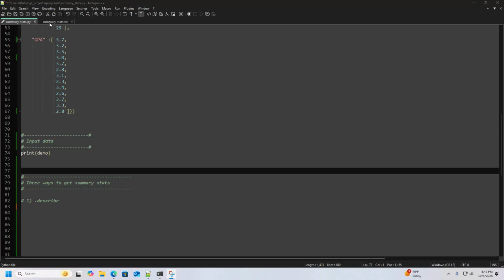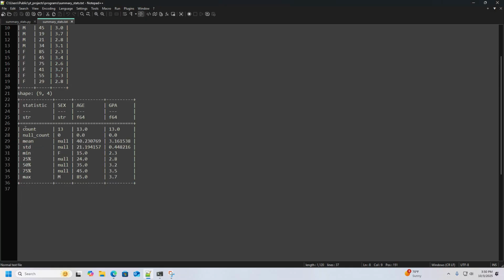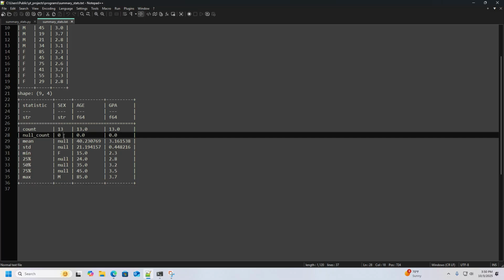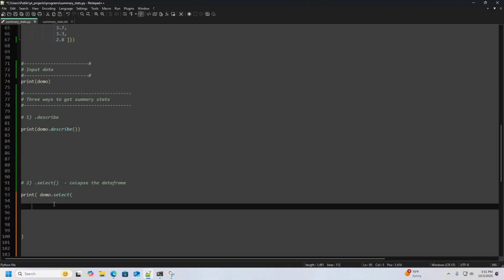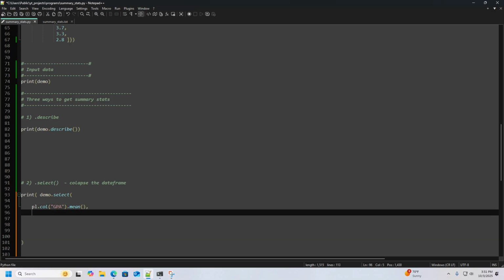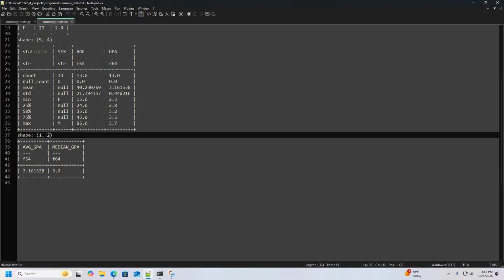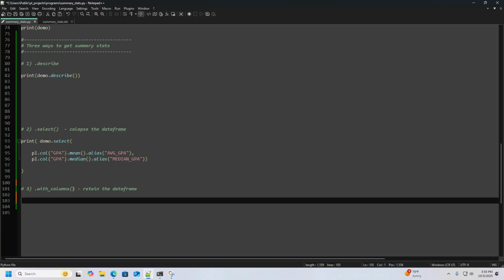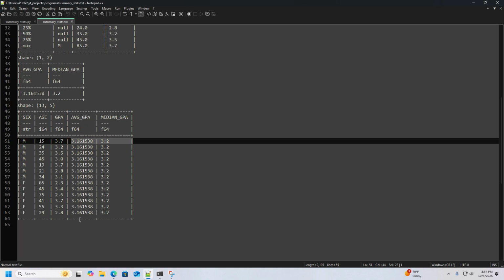Polars Tutorial 11: Summary Statisitics Using Polars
Polars offers a variety of ways to generate summary statistics from your data. We will discuss three simple and effective ways to generate summary stats to make sense of your data.